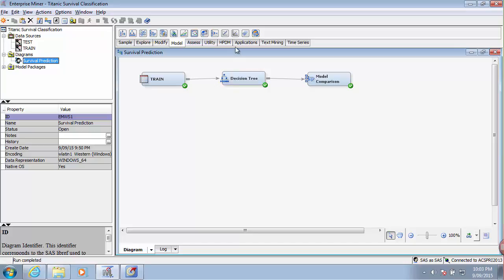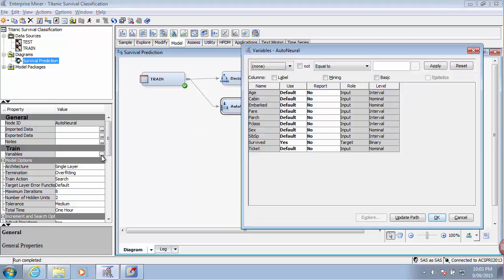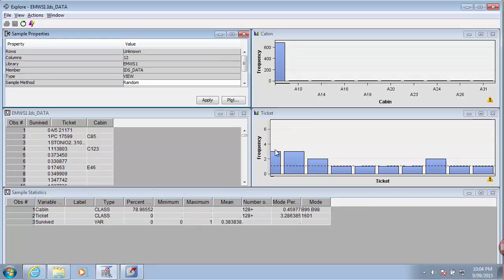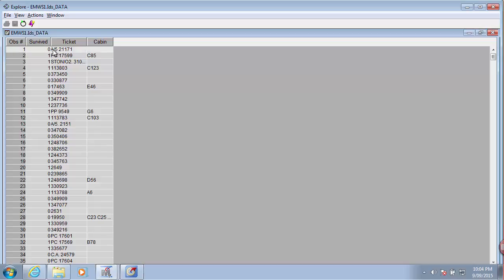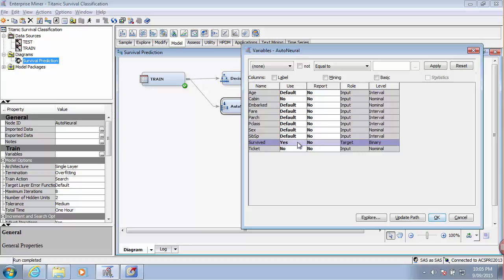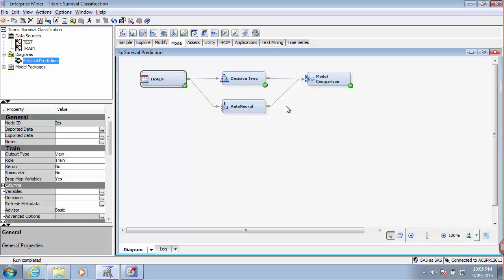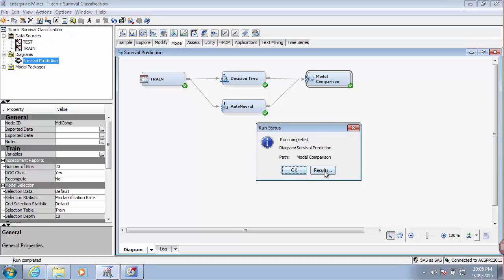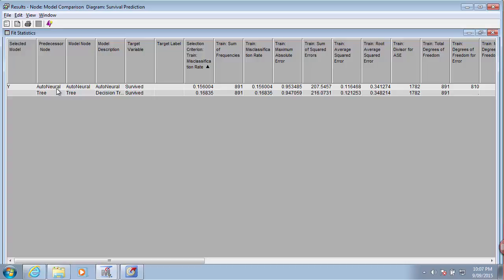5 Adding autoneural network model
We continue our model building by adding a second model to the project. This time we add an autoneural network model. Again we do bare minimum configuration. To achive better classification rates we would have to perform some additional steps, optimise the neural network configuration etc.

Video for University of Queensland students